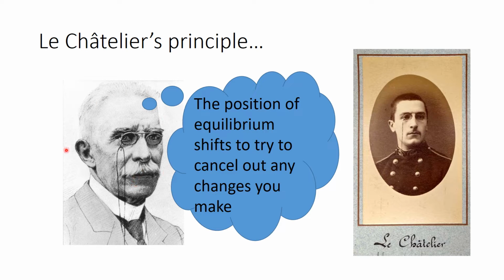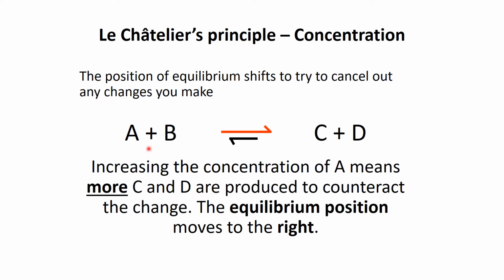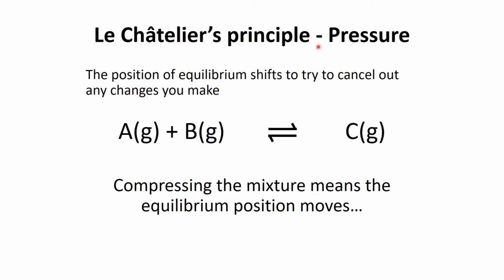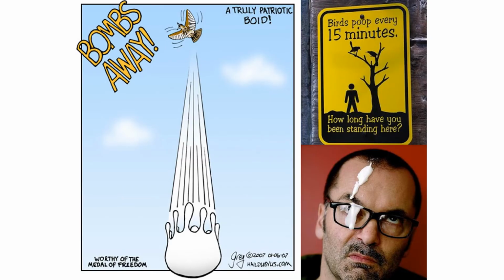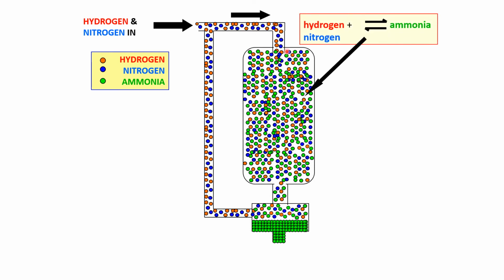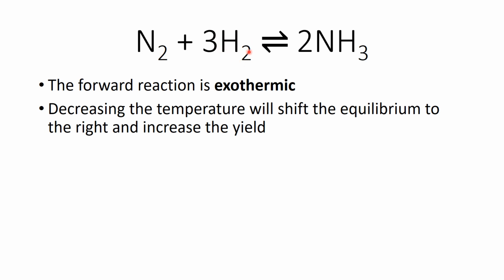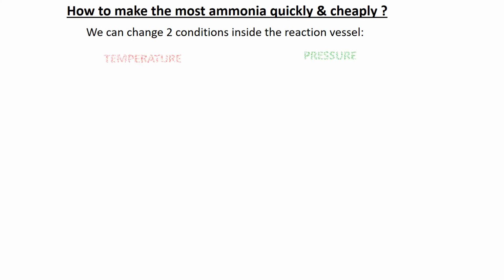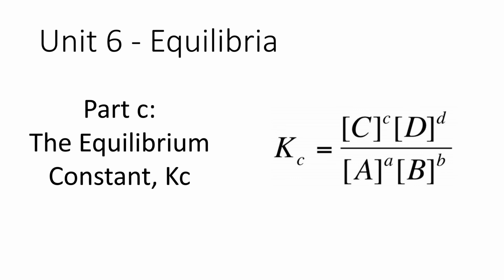Year 12: Unit 6 Equilbria - Part b: Le Châtelier's Principle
What is Le Châtelier's Principle? How can we apply it to chemical equilibria? In today's video lesson we'll find out! Be prepared to pause the video to make notes and answer questions. Let me know if you have any questions following the video. Please let me know if you find these video lessons useful. If you have constructive feedback, please let me know how I can improve in the comments below.